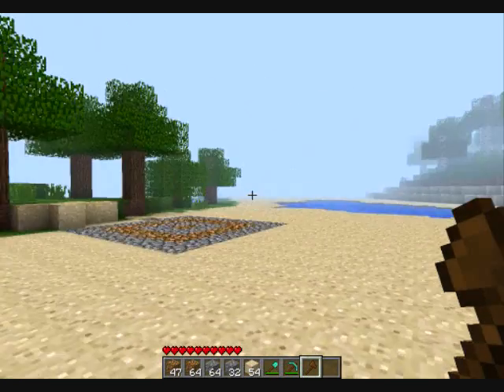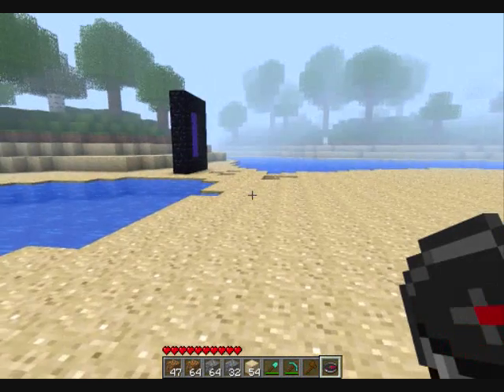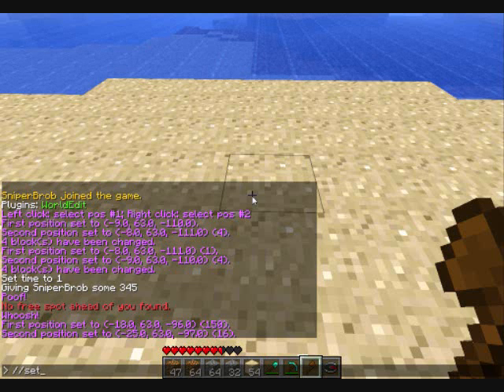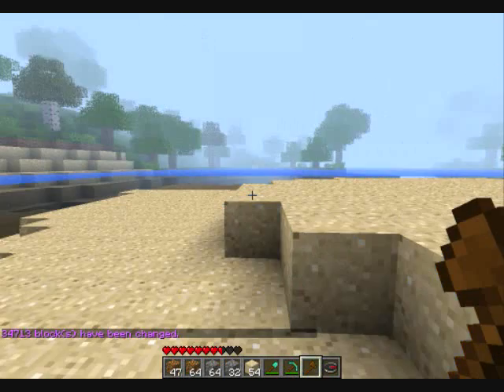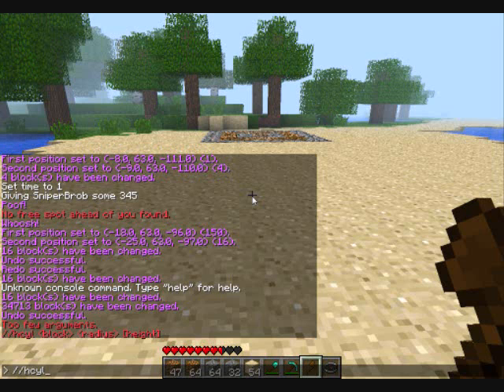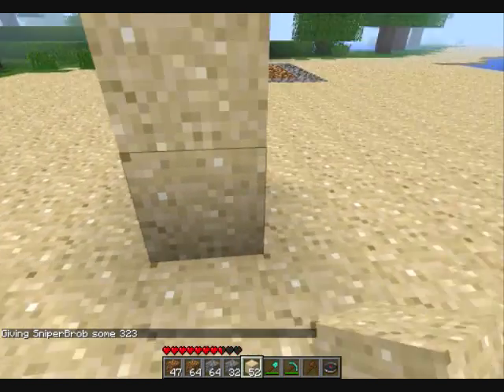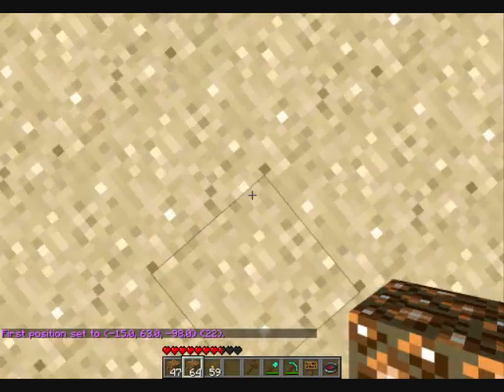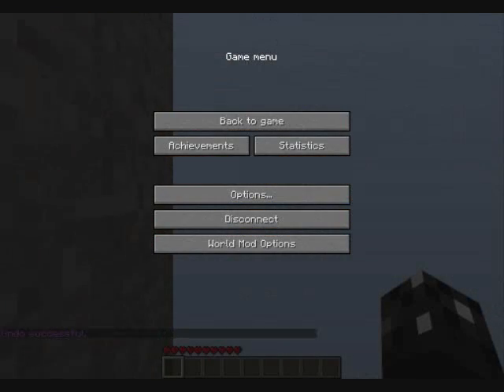Minecraft WorldEdit Tutorial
This is a world edit tutorial of all the basic commands and the brushes. One thing I forgot to ad was the "/ascend" and "/descend" commands that will take u up or down one story. Like it if it helped you!